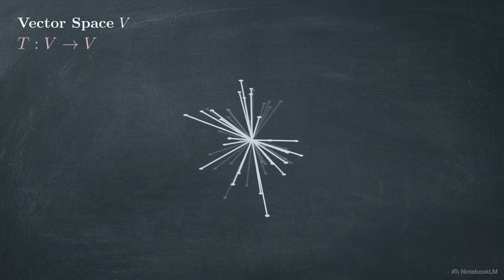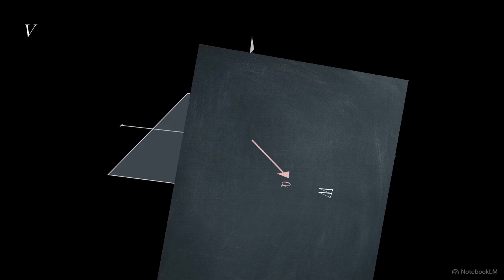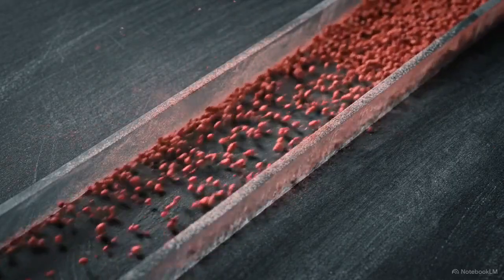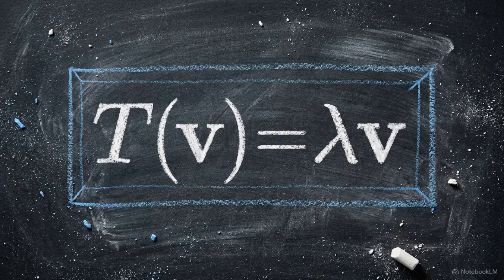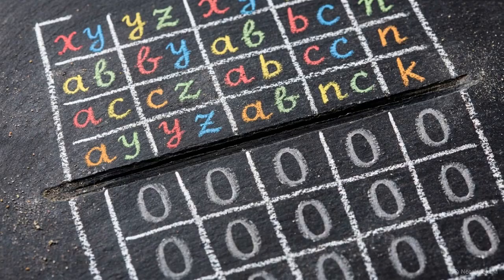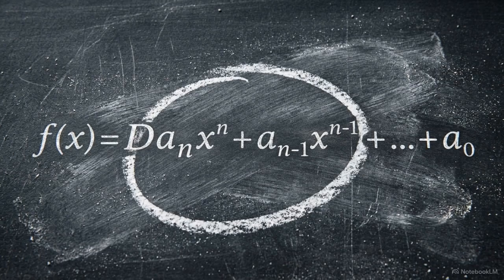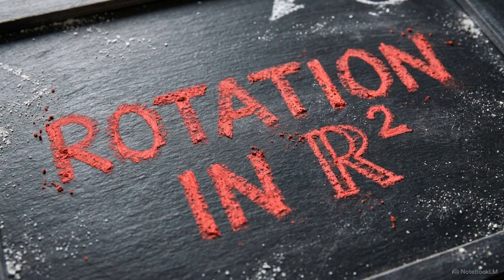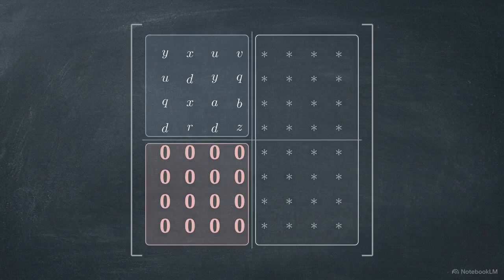Invariant Subspaces Explained | Hoffman Linear Algebra (Section 6.4)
In this lecture, we study an essential idea in the structure of linear transformations:
👉 Invariant Subspaces
✨ Topics Covered:
Definition of Invariant Subspace
Examples of invariant subspaces
Invariant subspaces under linear operators
Relationship with eigenvectors and eigenspaces
Importance in diagonalization
Key theorems and intuition
🎯 This video is useful for:
GATE Mathematics
BSc / MSc Mathematics students
📌 This concept is crucial for: ➡ Diagonalization
➡ Minimal Polynomial